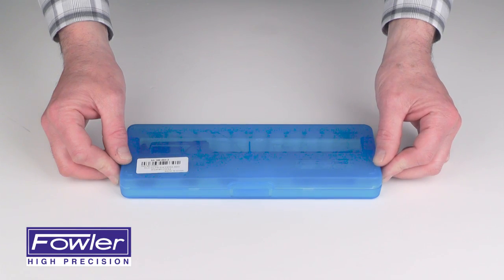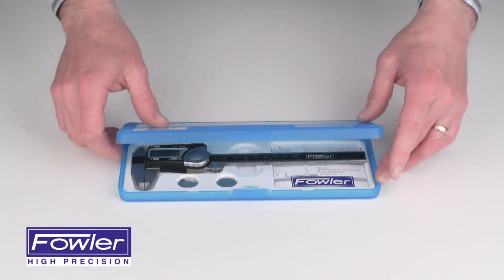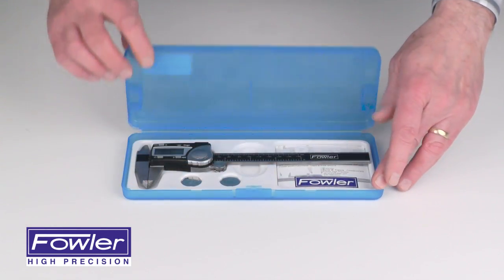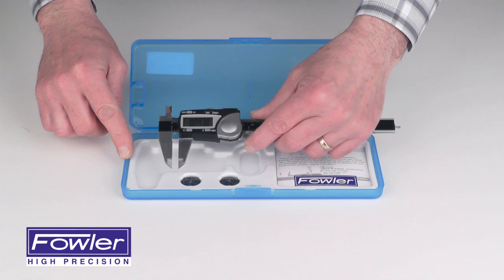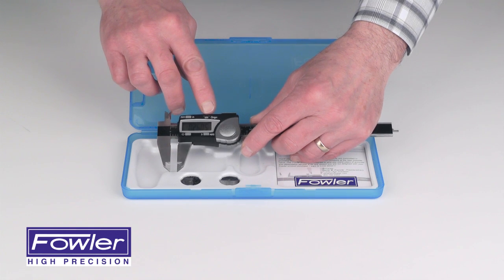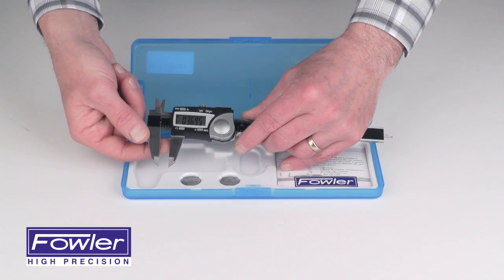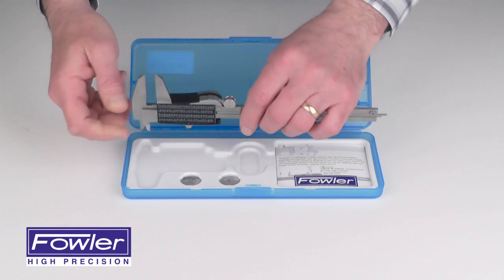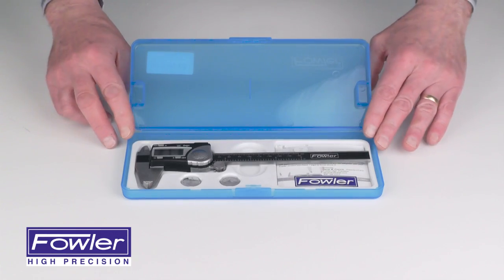54-100-000-2 Economy Electronic Calipers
Overview of our 54-100 series Economy Electronic Calipers.

Part numbers in this range include our 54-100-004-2, -000-2, 008-2 and -112-2